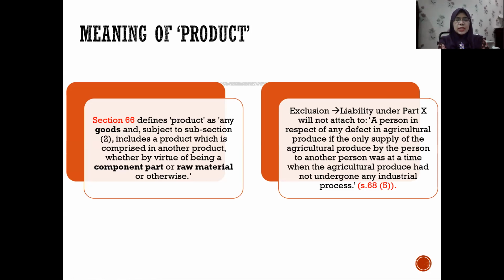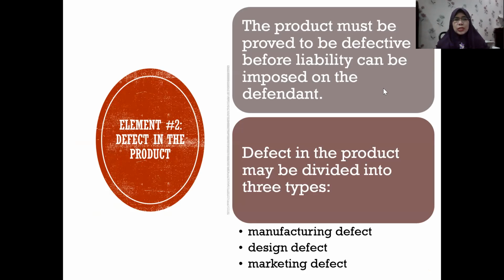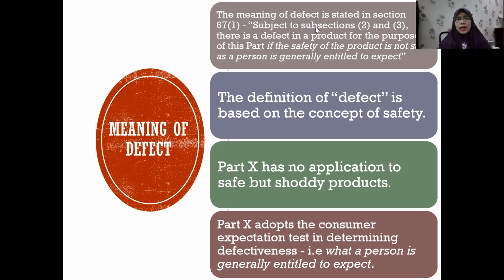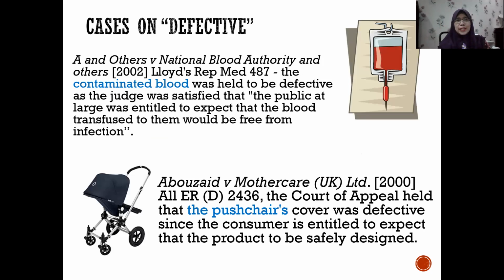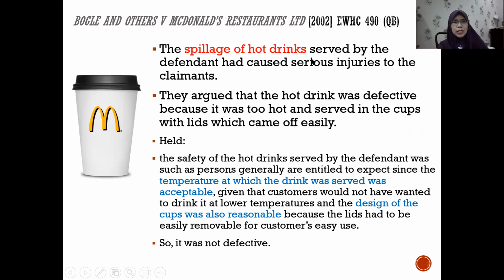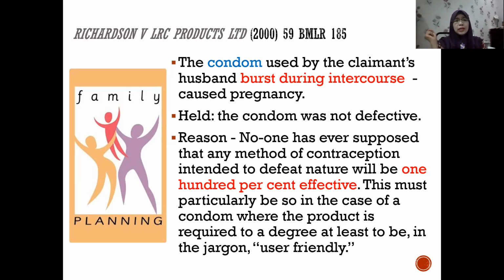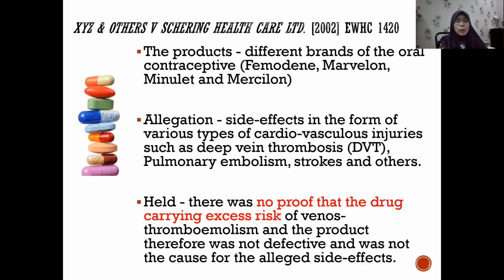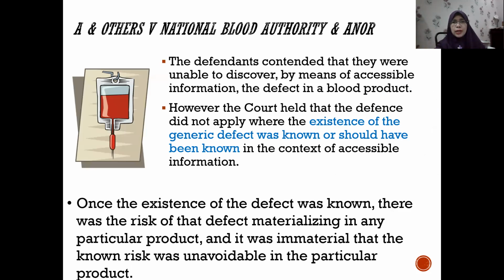product L part 2